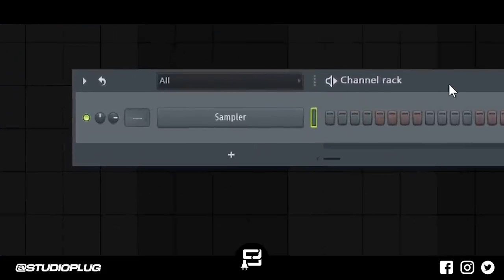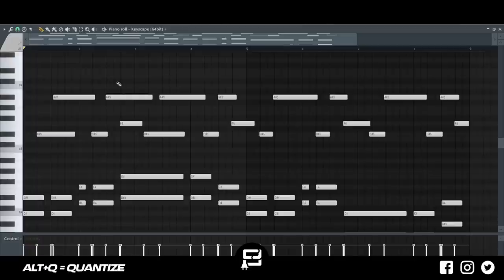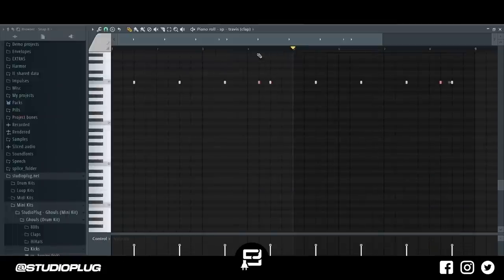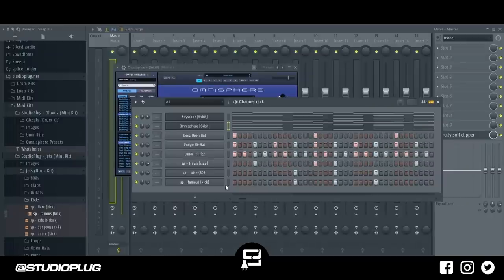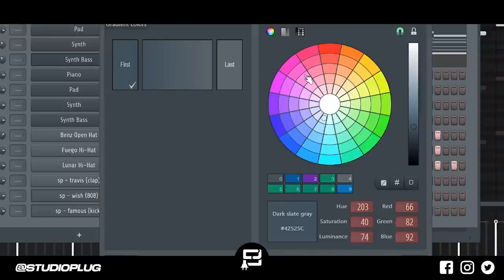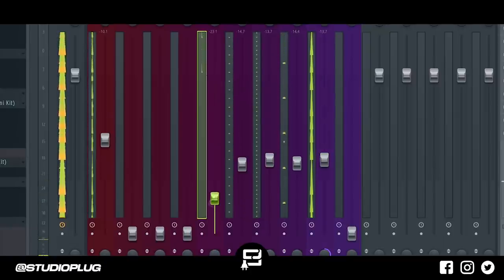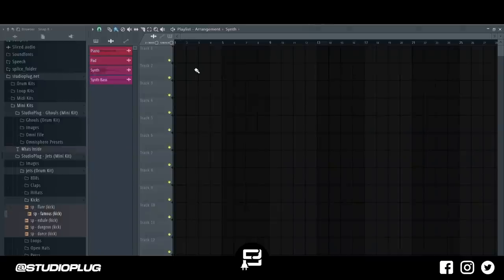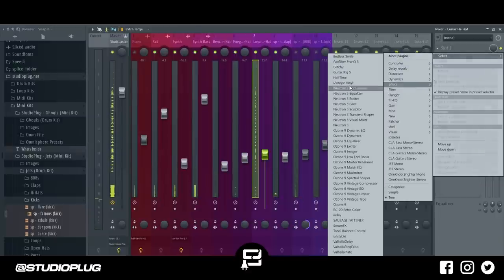MELODY TUTORIAL: How To Make A EMOTIONAL PIANO Beat For JUICE WRLD | FL Studio 20 Tutorial 2021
How To Make A EMOTIONAL PIANO Beat For JUICE WRLD | FL Studio 20 Tutorial